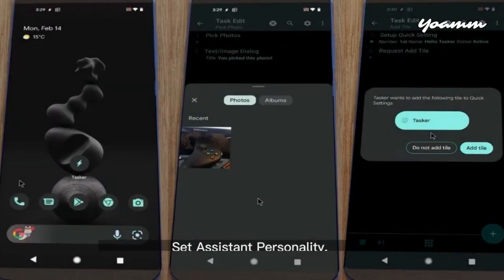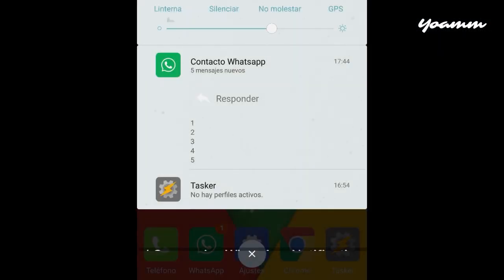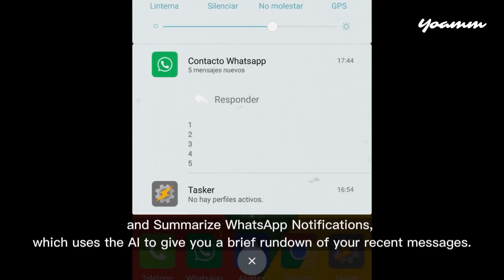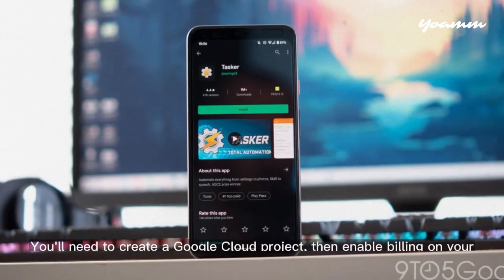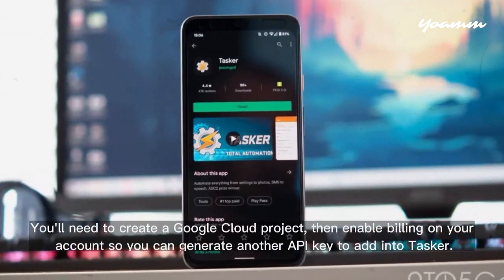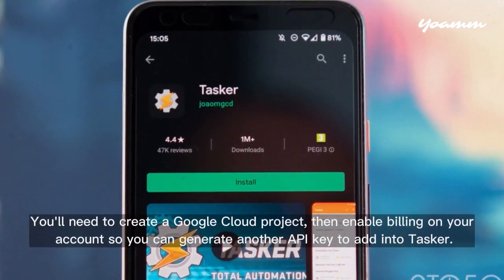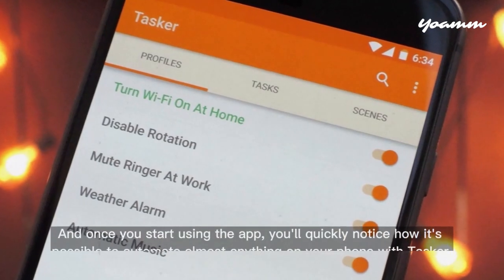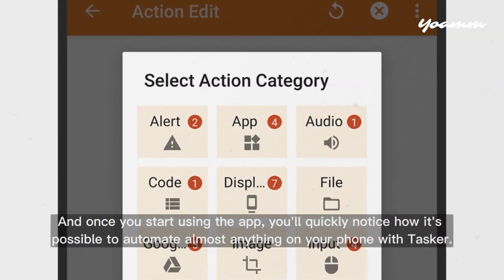chat-gpt android integration by Tasker